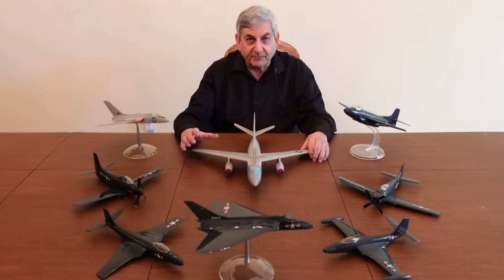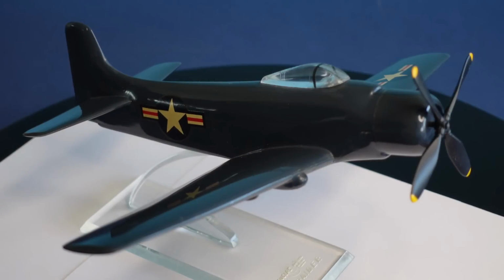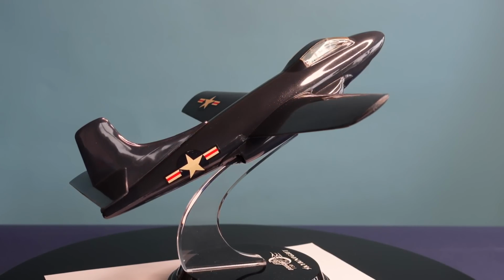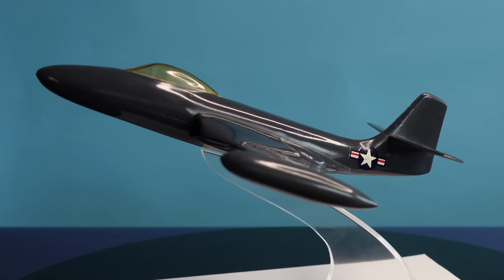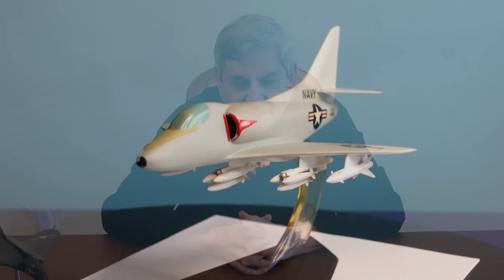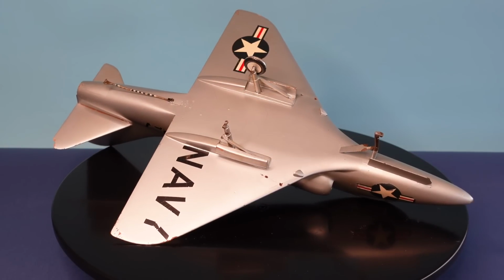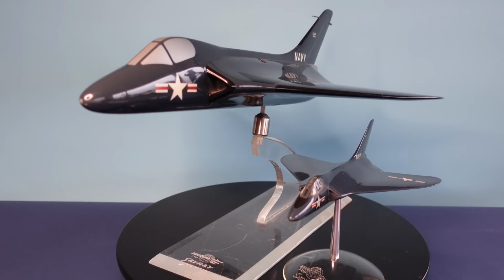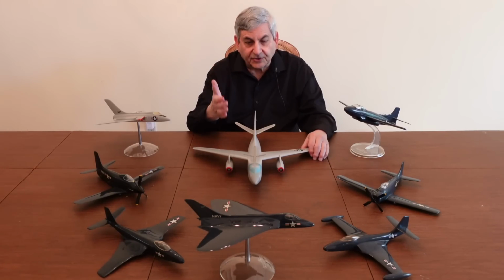DOUGLAS NAVY MODELS - Original Factory 1950s Naval Aviation Props and Jets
NOTE: With our sincere apologies, Specialty Press has suspended operations.